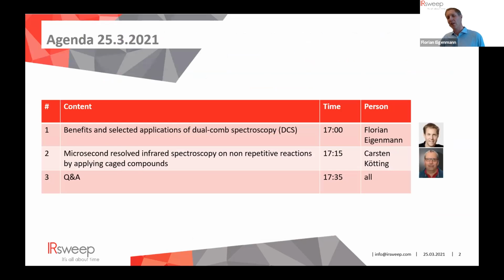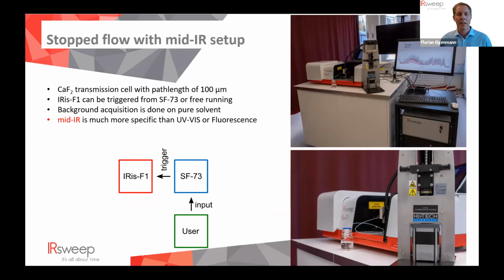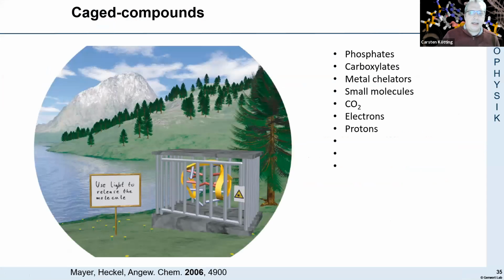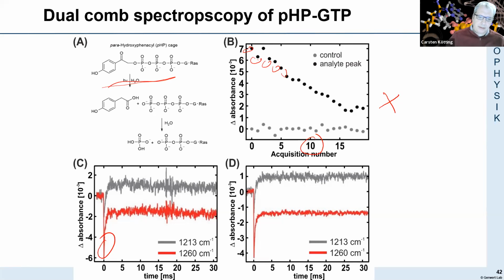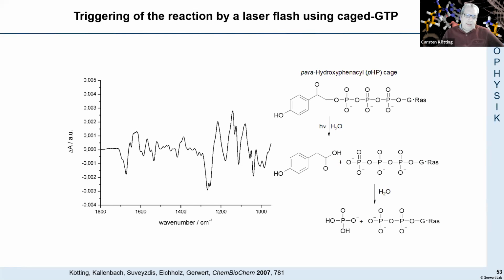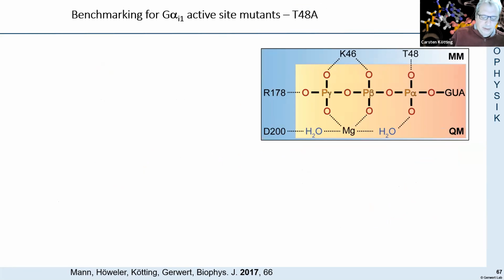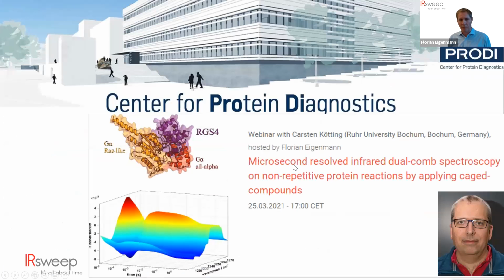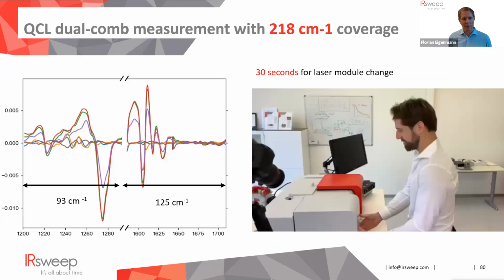QCL dual-comb spectroscopy on non-repetitive protein reactions by applying caged-compounds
IRsweep Webinar Series with Carsten Kötting of Ruhr Universität Bochum, Germany:
Microsecond resolved infrared spectroscopy on non-repetitive protein reactions by applying caged-compounds and quantum cascade laser frequency combs.